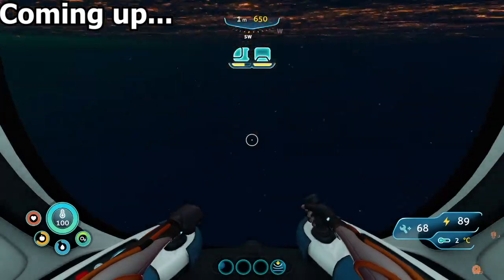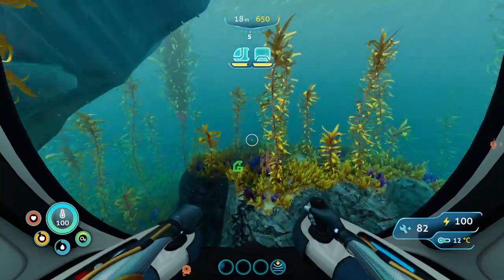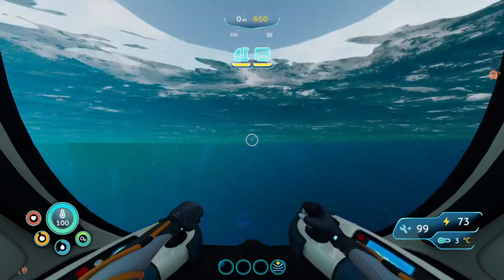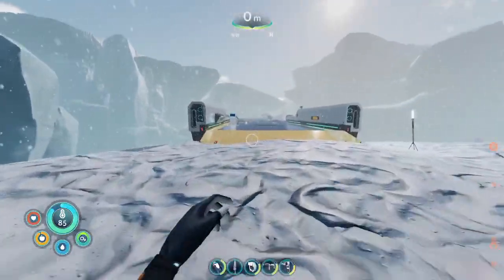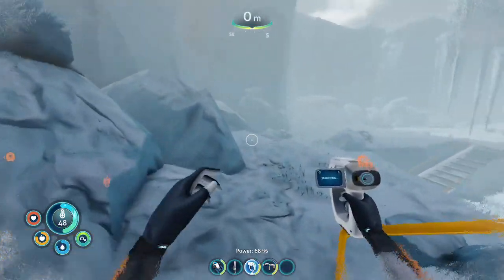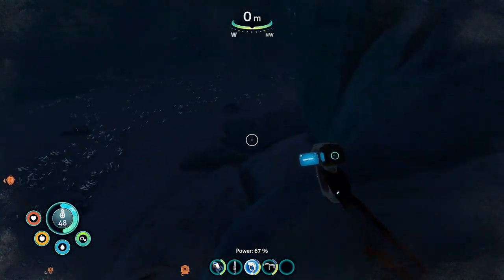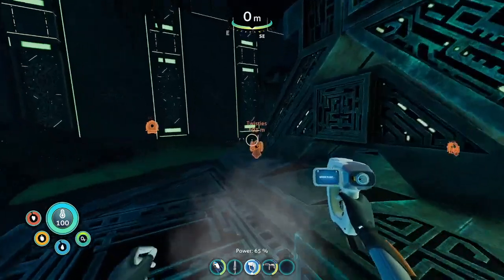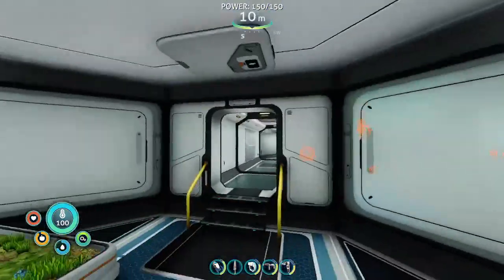This Land BELONGS To The ICE WORMS! | Subnautica: Below Zero Part 6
💎Socials💎